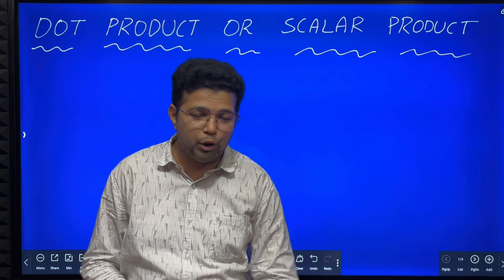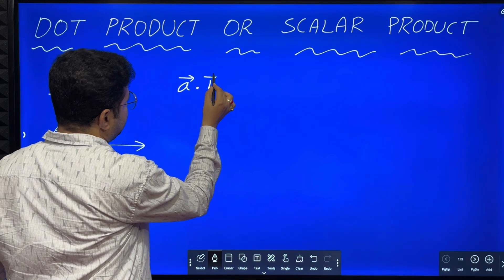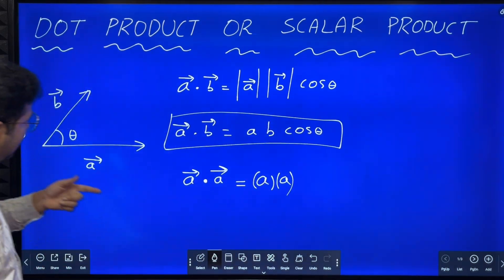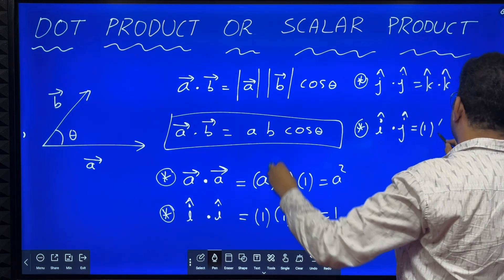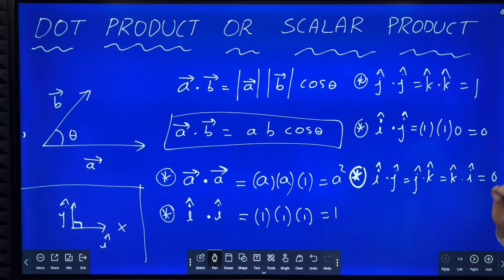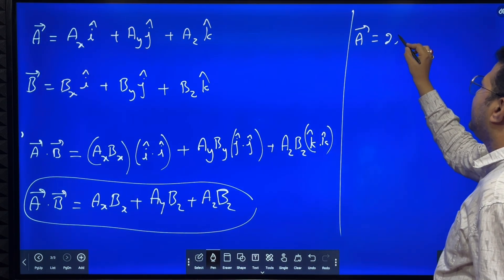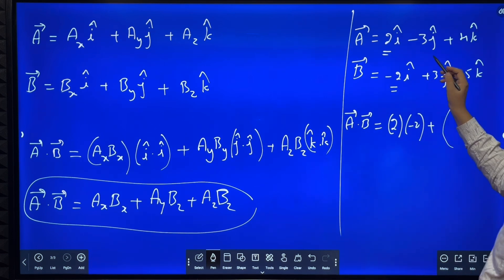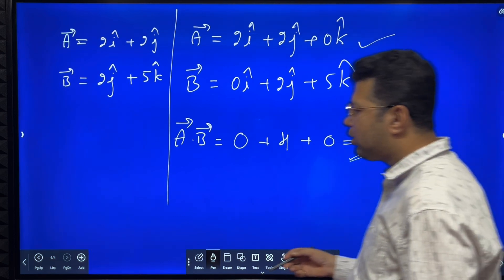Vectors -part 2- Dot product or scalar product